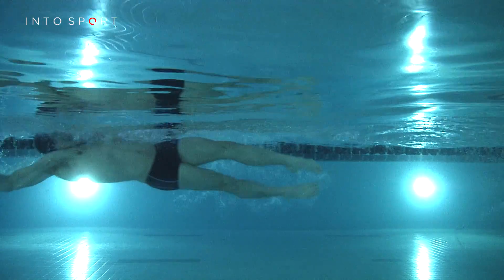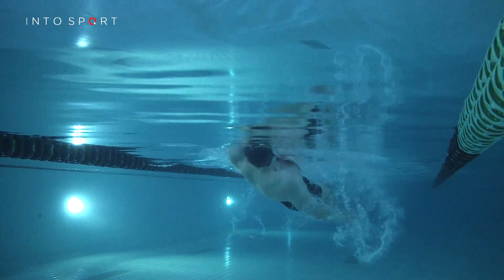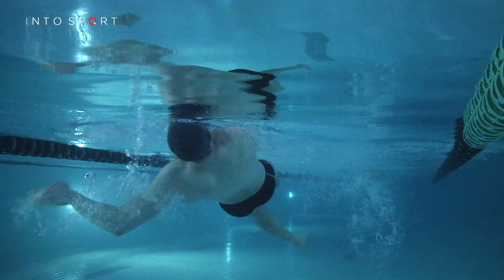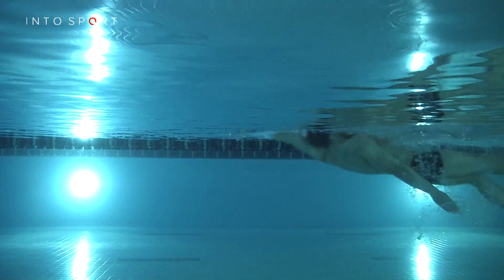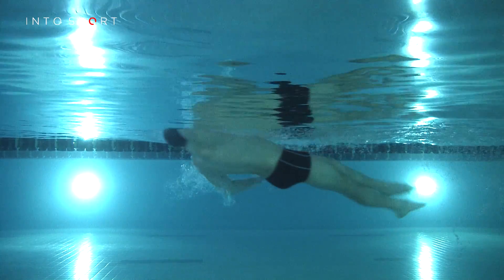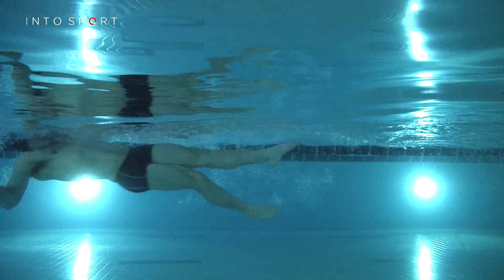Backstroke Arm Action Technique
In this Swim Academy guide we will focus perfecting your arm action technique for